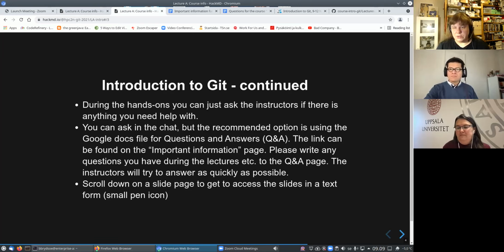Lecture A: Introduction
Introductory lecture from the course "Introduction to Git" which was given on 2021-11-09 by HPC2N/SNIC.

Instructor and presenter: Birgitte Brydsö, HPC2N at Umeå University, Umeå, Sweden.